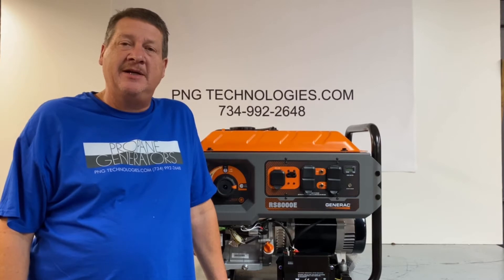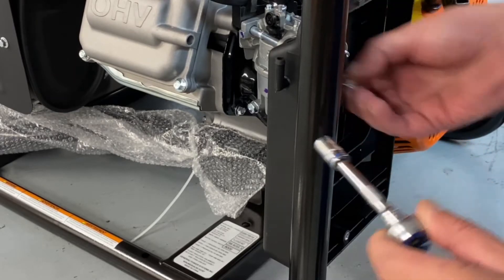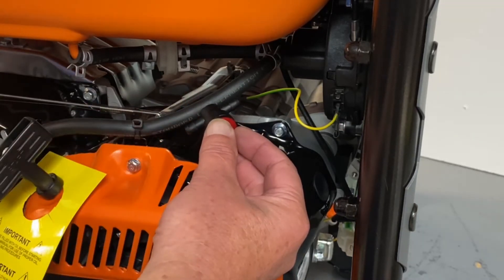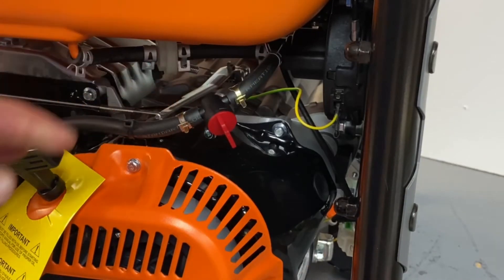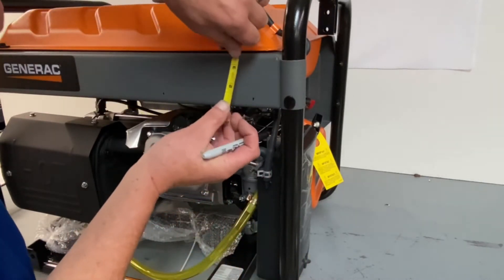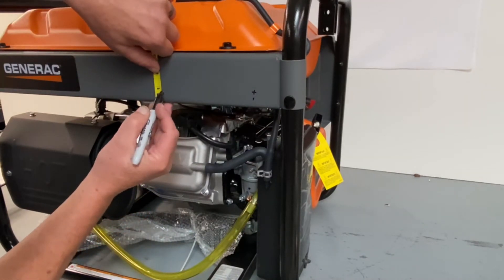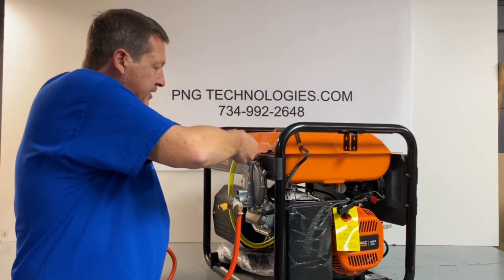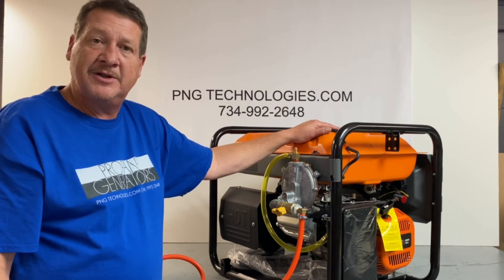Generac Generator RS8000E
PNG Technologies
Propane & Natural gas conversion for a Generac RS8000E generator. Matt with PNG Technologies will explain how to install a propane and natural gas conversion kit.
The kits that we sell are not out of the box kits, our kits are custom built for each generator that we sell kits for.